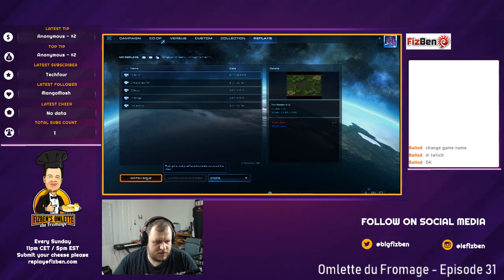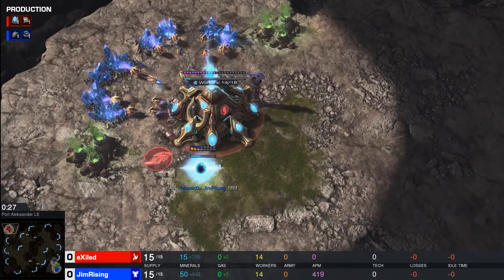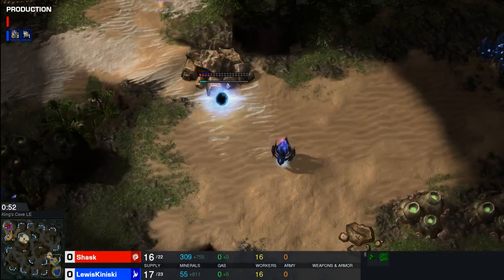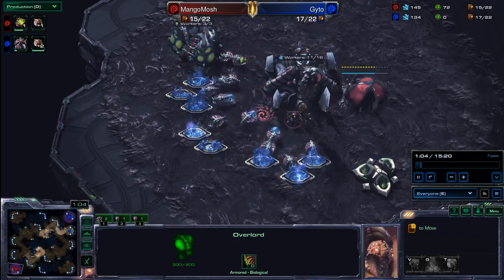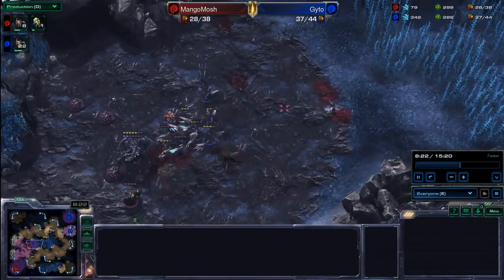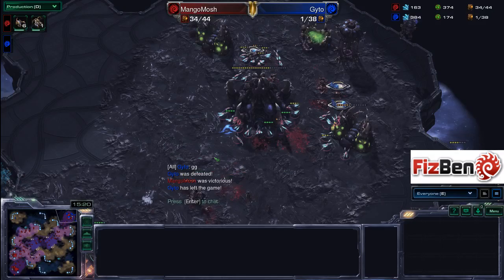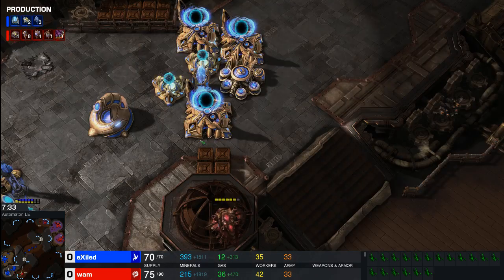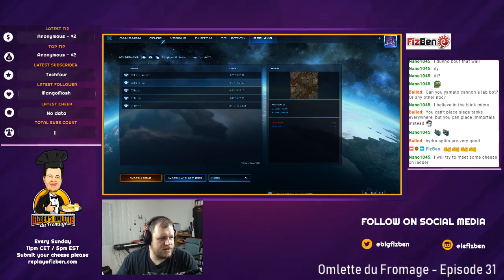Omlette du Fromage - Episode 31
Your weekly choice of Cheese!